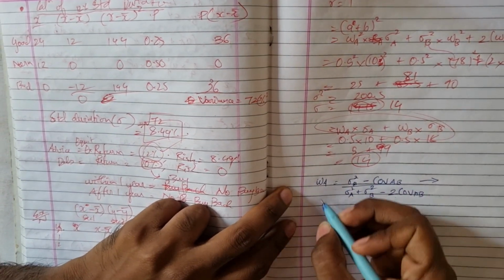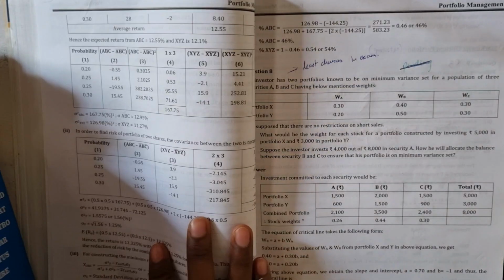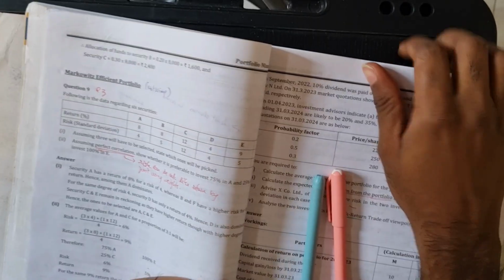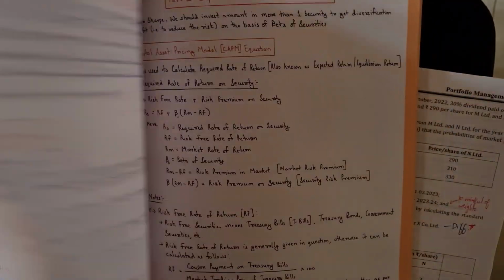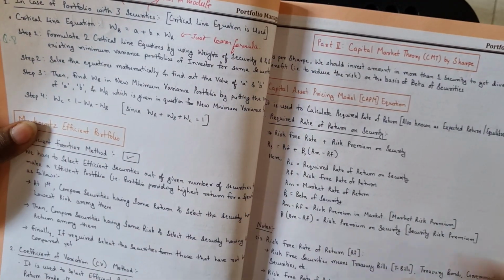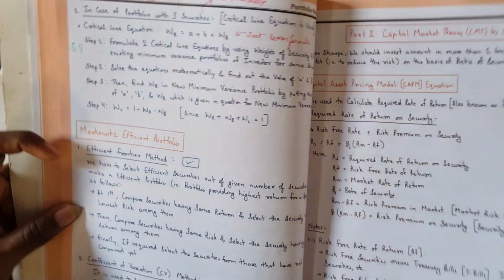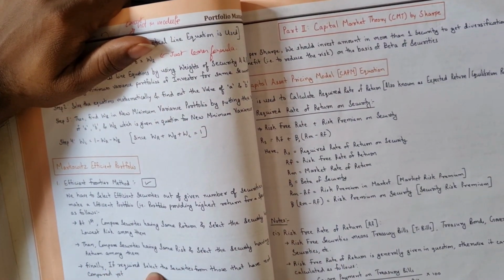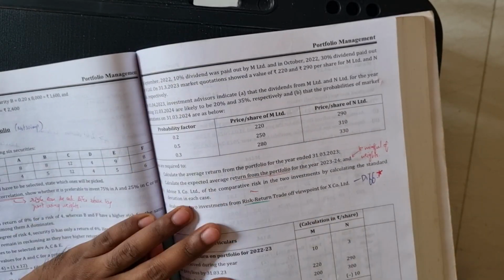17. Portfolio Management Questions (Modern Portfolio Theory)